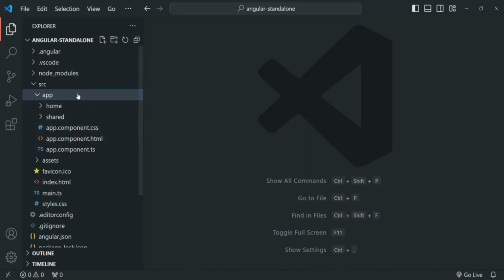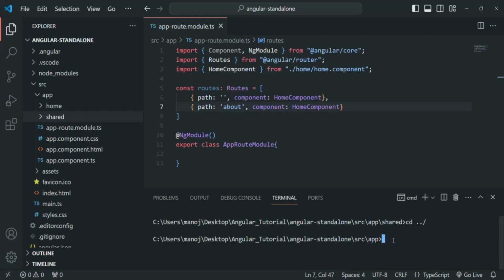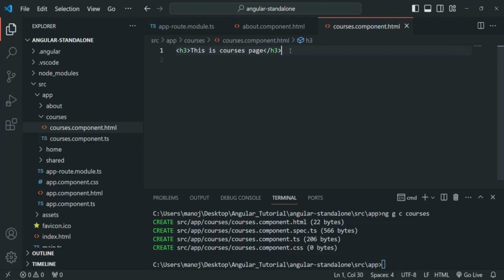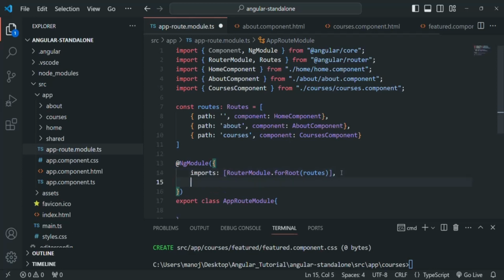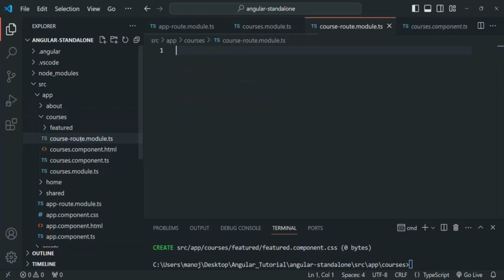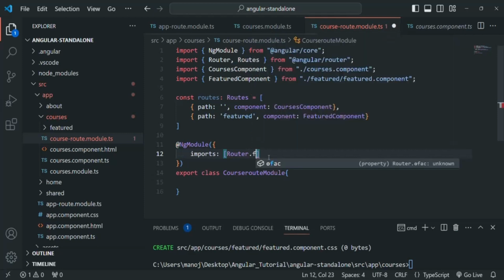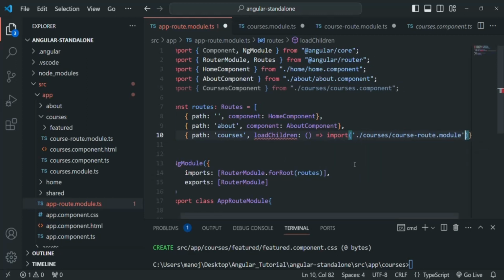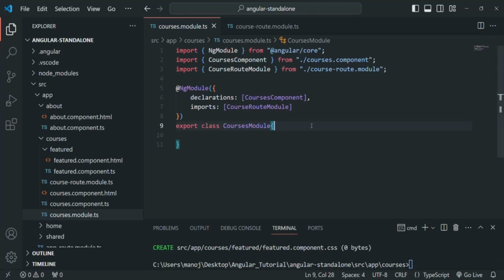#193 Add Routes to Standalone Application | Standalone Components | A Complete Angular Course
YOU CAN DOWNLOAD THE STARTUP PROJECT FROM HERE:

YOU CAN DOWNLOAD THE FINAL PROJECT FROM HERE: